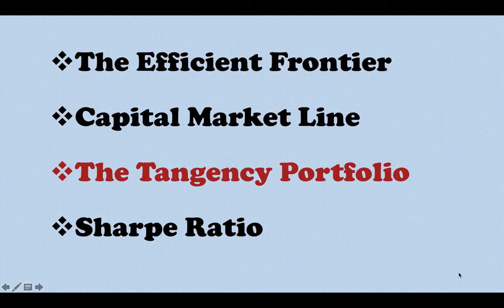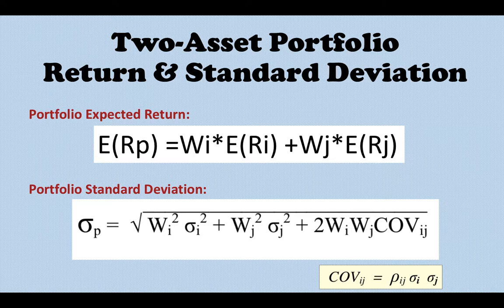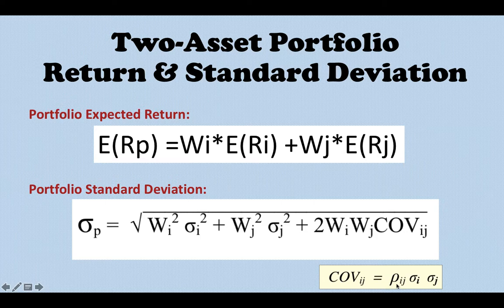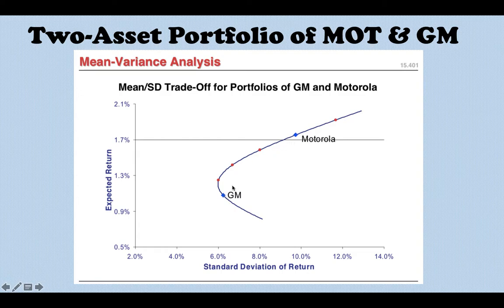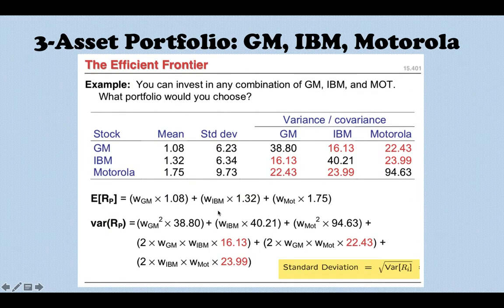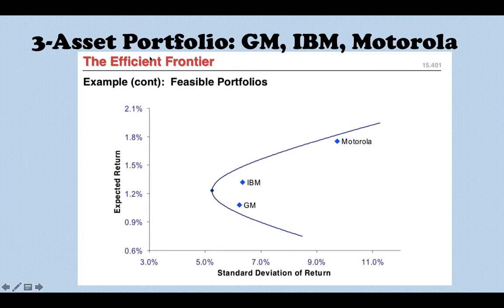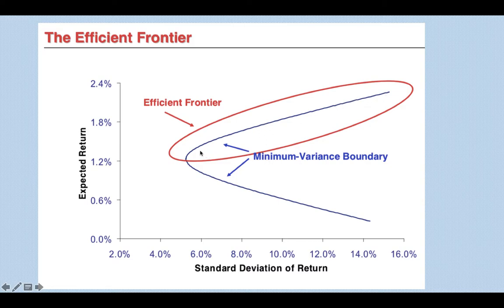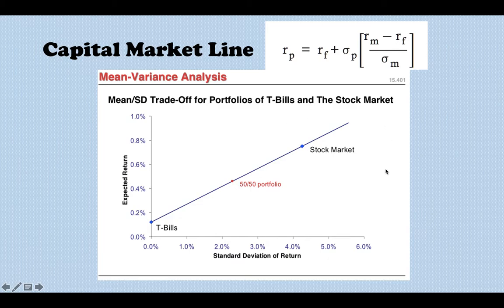Tangency Portfolio,The Efficient Frontier, Capital Market Line, Sharpe Ratio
Modern Portfolio Theory:
The Efficient Frontier
Capital Market Line
The Tangency Portfolio
Sharpe Ratio